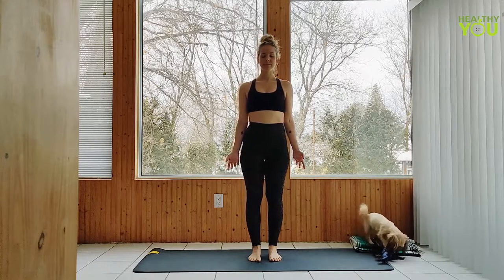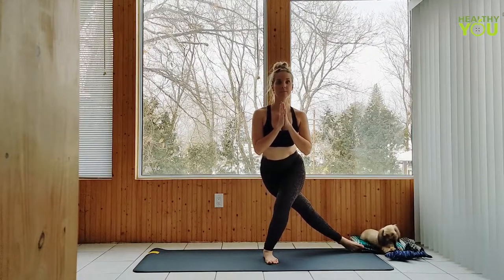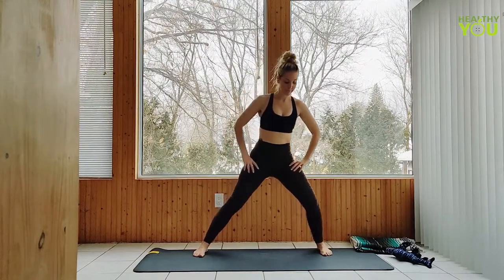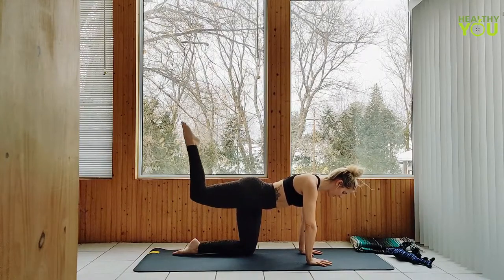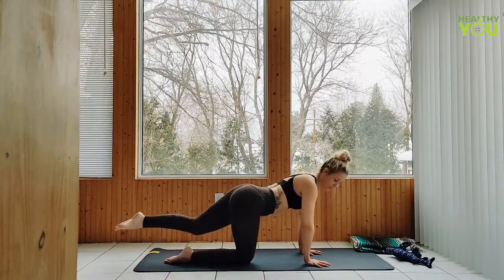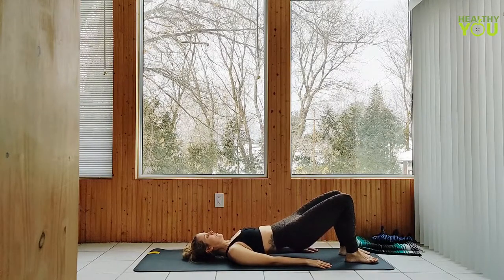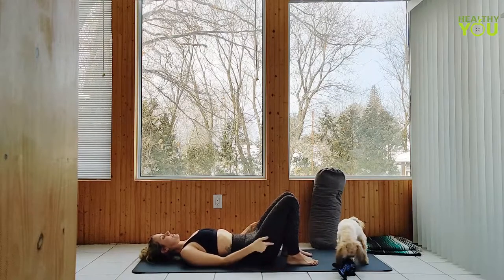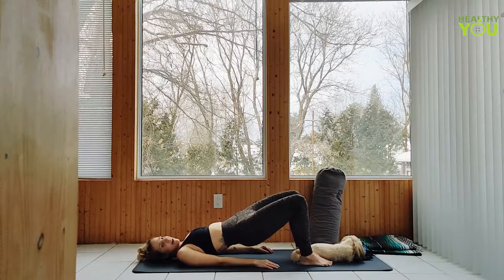Day 29 | Yoga For Lower Body Booty Flow | 30 Days of Healthy You Yoga Challenge For Beginners